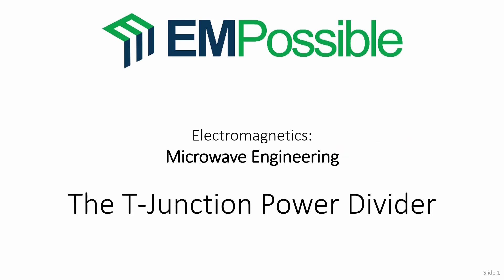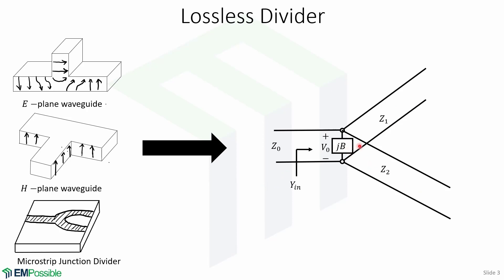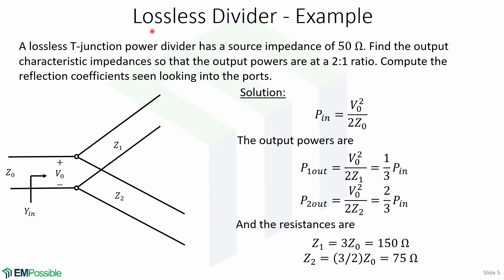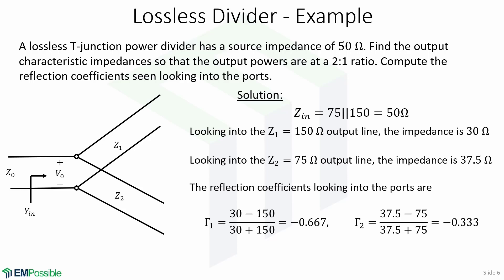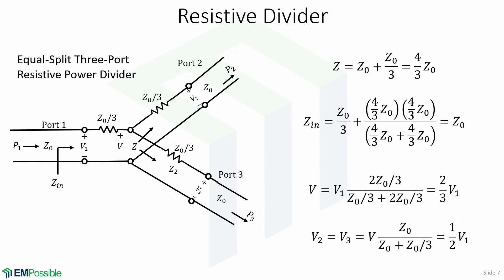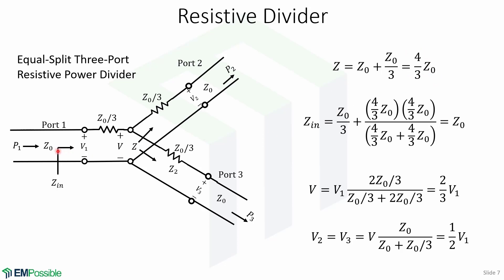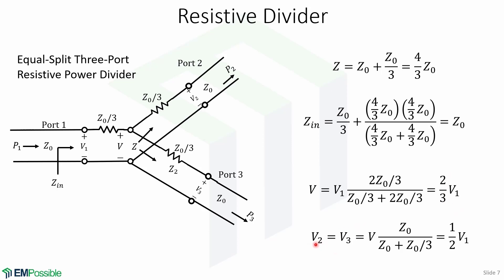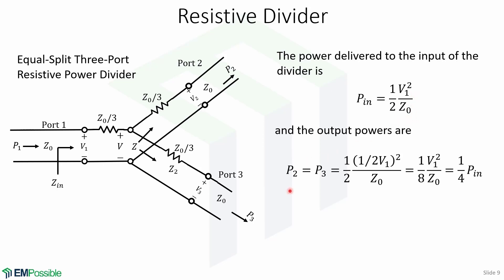Lecture 7e -- The T-Junction Power Divider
This video covers the topic of T-junction power dividers in Microwave Engineering. Discussion includes both lossless and resistive power dividers.

Please visit the course website to download the latest version of the notes, gets links to the latest version of the videos, and to access other learning resources.